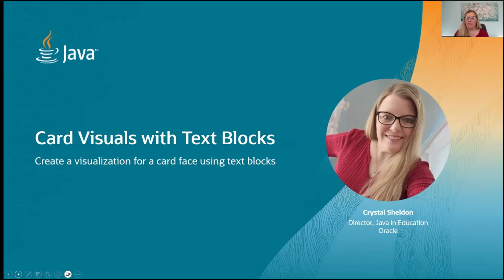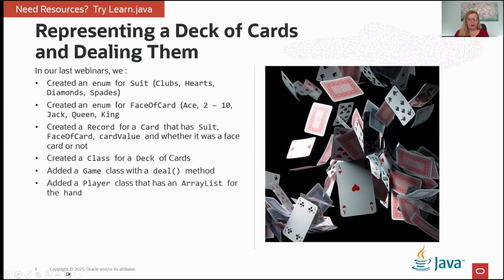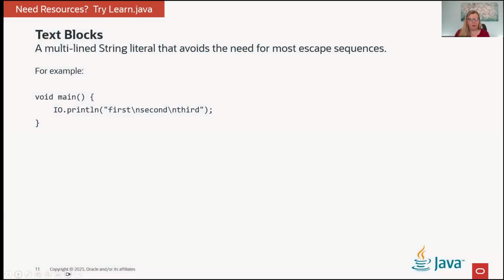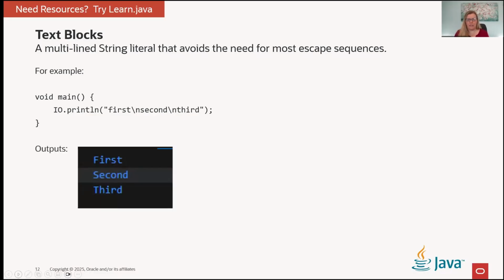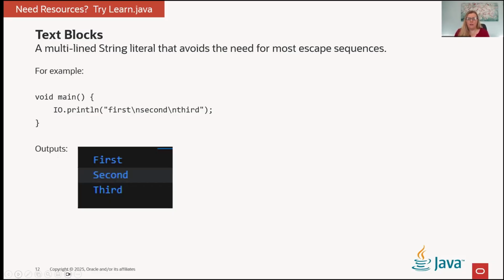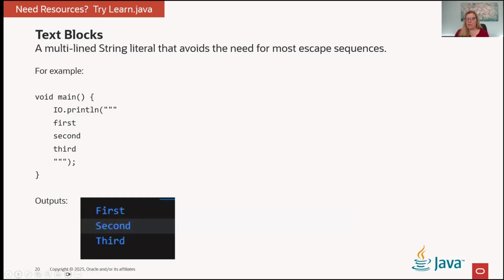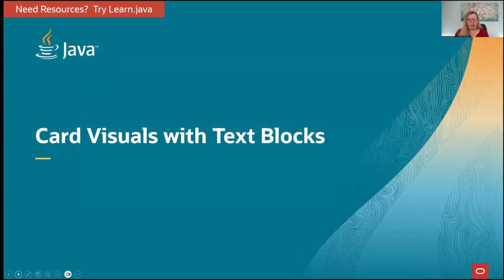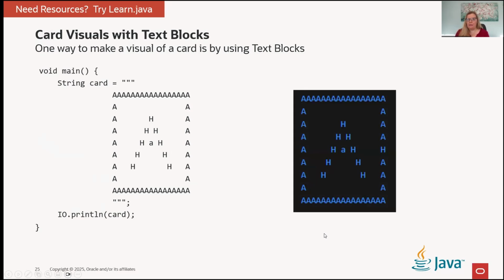Java Card Game Challenge 6: Card Visuals with Text Blocks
In this challenge, use text blocks to create visuals of the card faces.